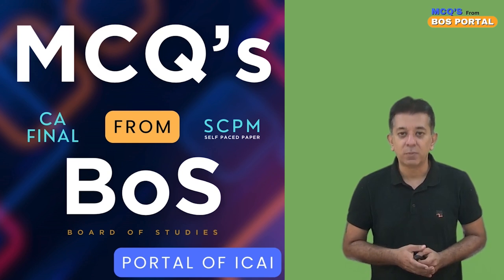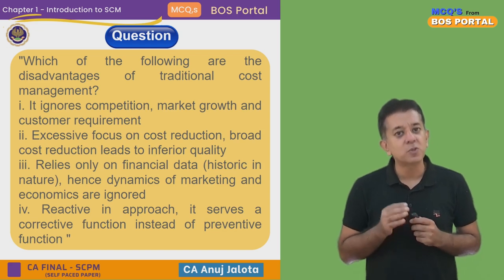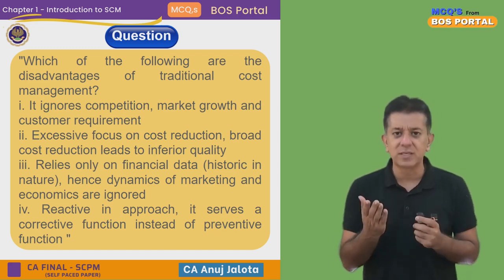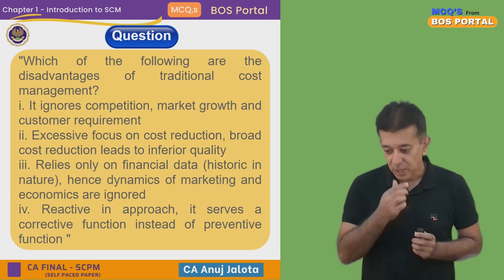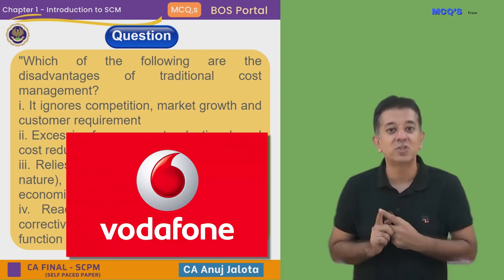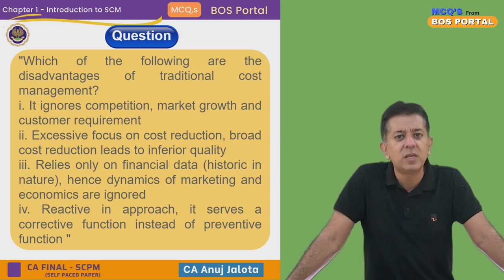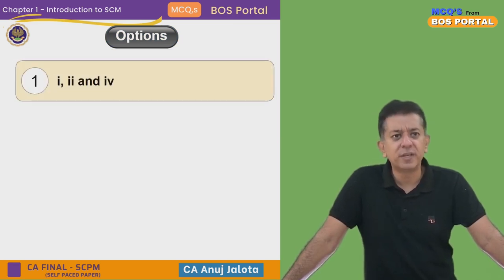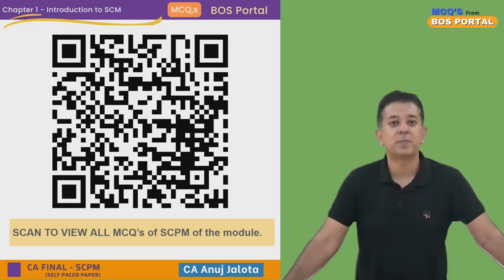BOS Portal || SCPM || Introduction to SCM || MCQ #017 || Disadvatages of Traditional Cost Mgt